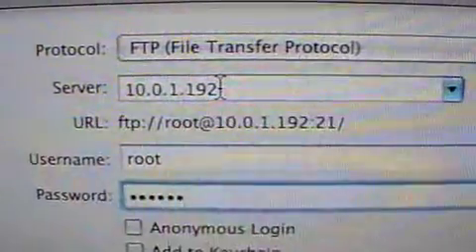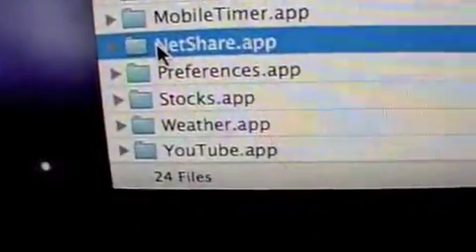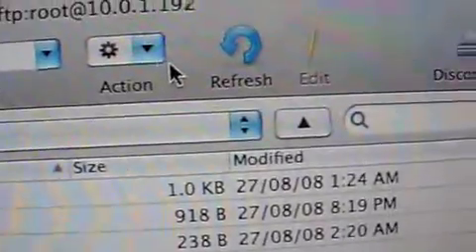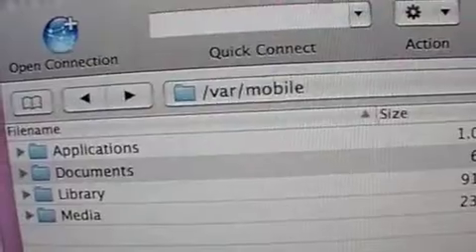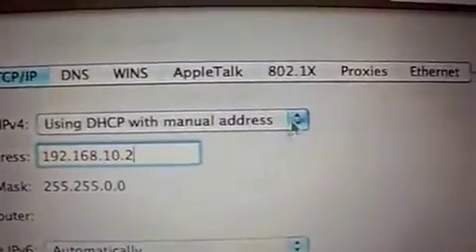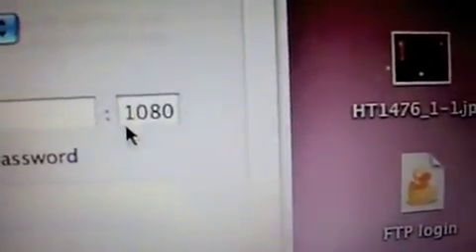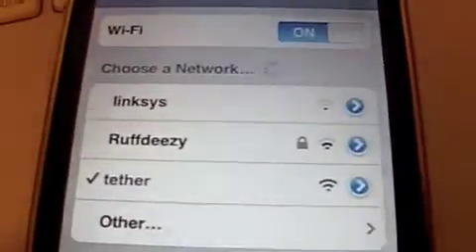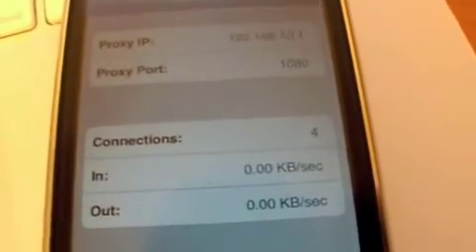Installing and using Netshare with your jailbroken iPhone 3G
Here is how to install, set up, and use Netshare with your Macbook to tether your iPhone 3G. To download Netshare, go to the link above.